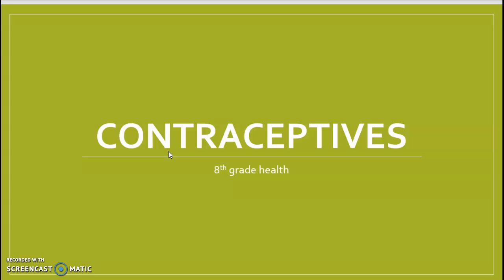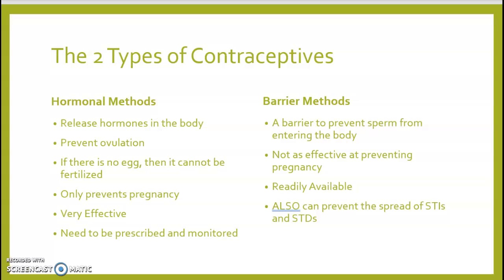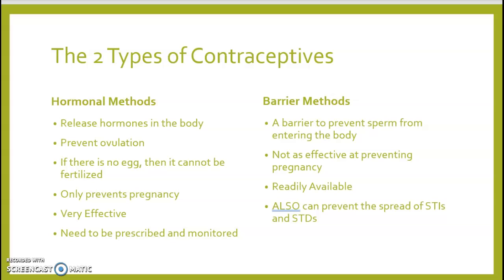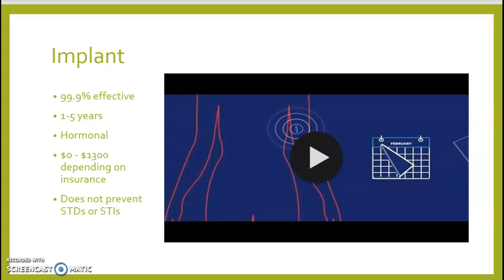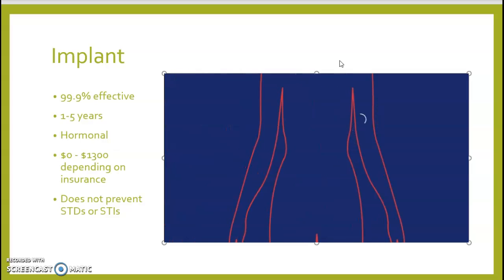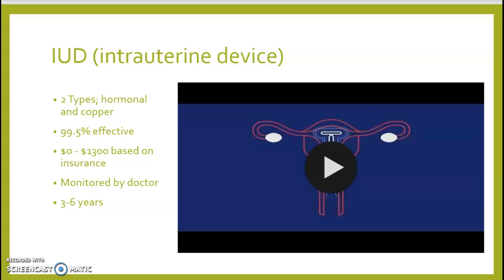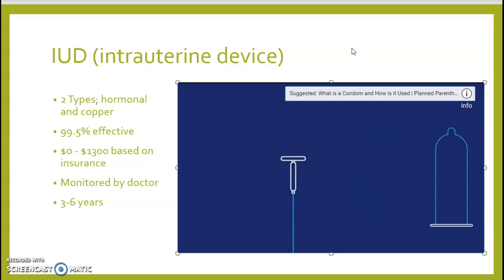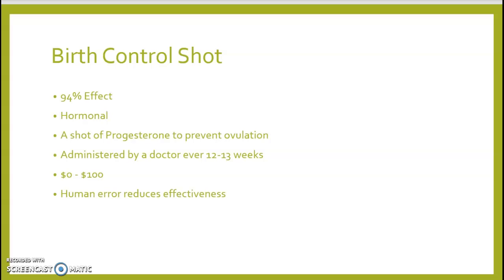Contraceptive Part 1